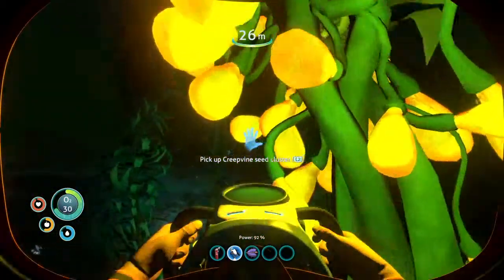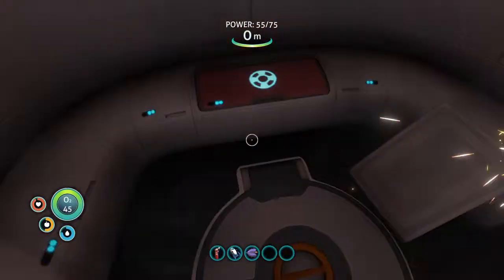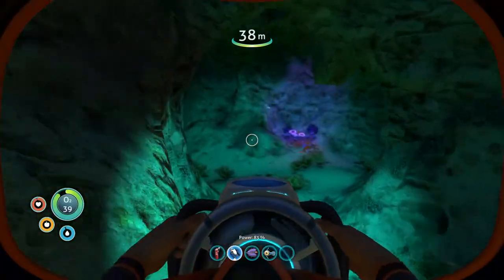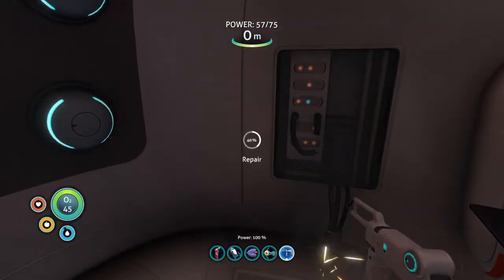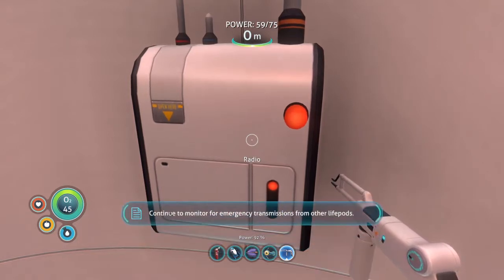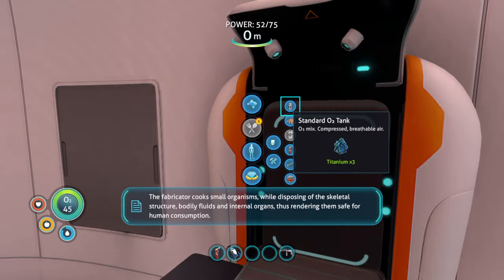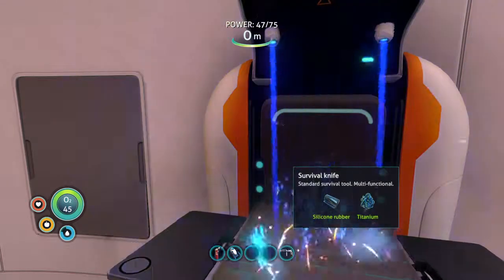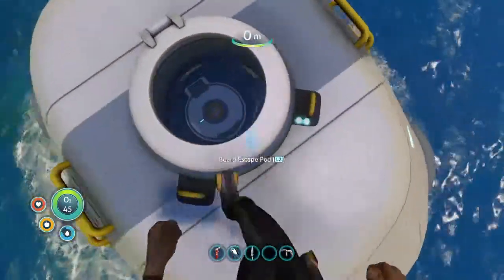REPAIRING THE LIFE POD | Subnautica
SUBNAUTICA